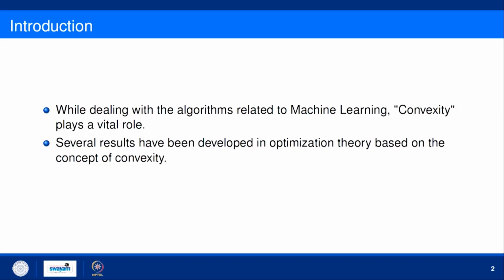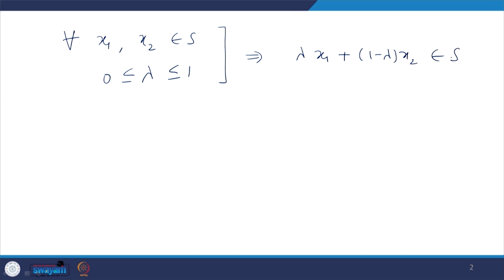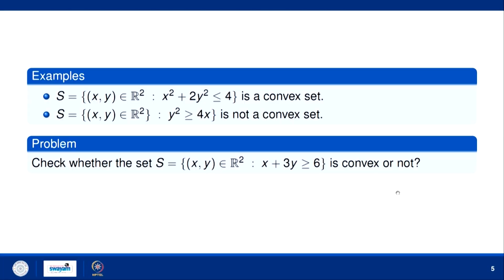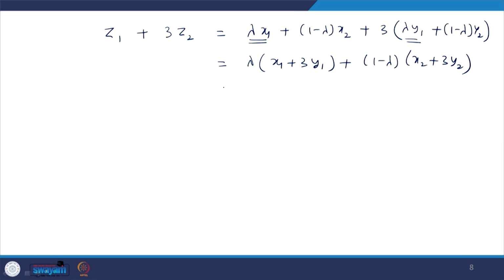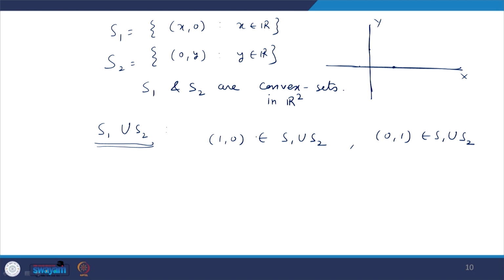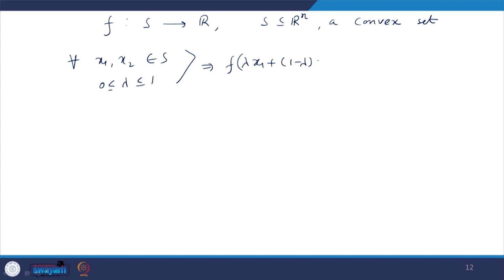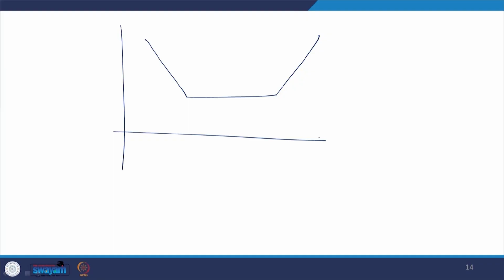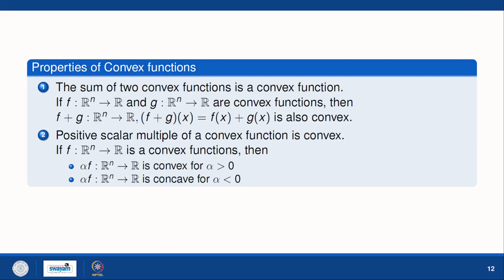Lecture 37: Convex Sets and Functions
In this lecture, we talk about what convex sets and convex functions are and their graphical interpretation.